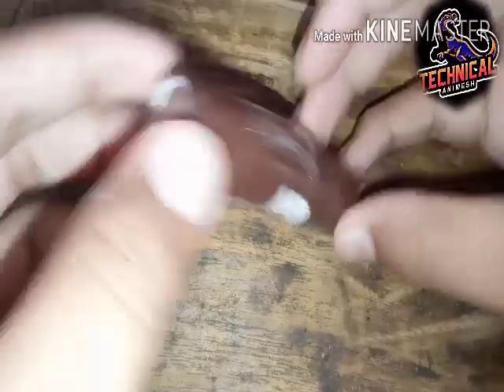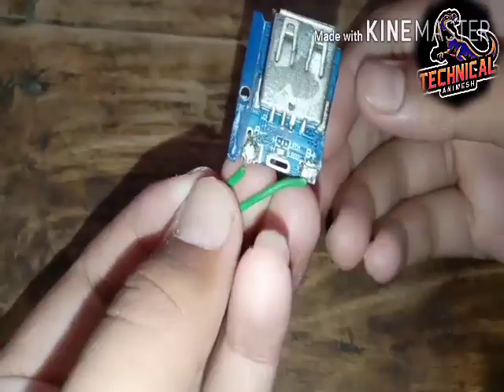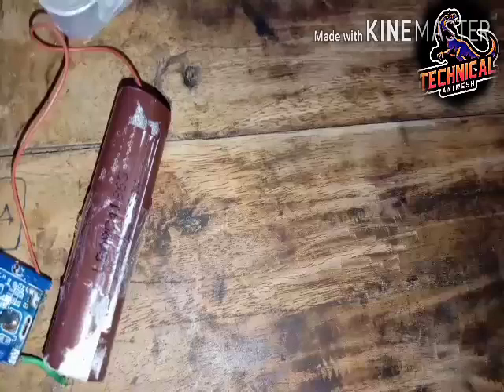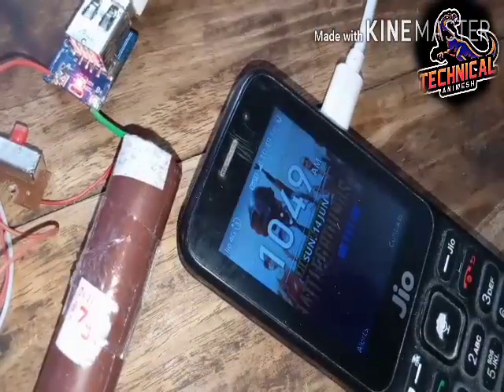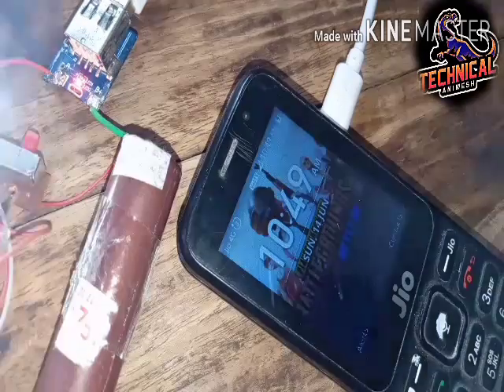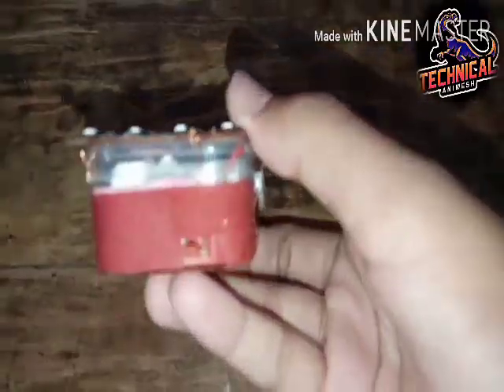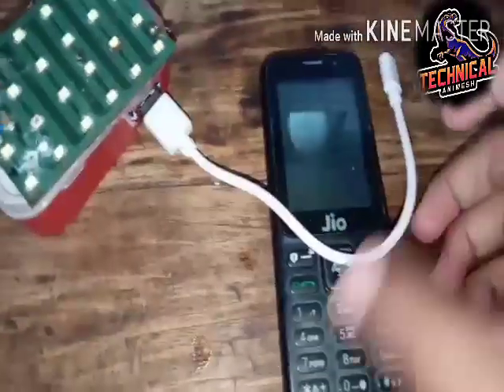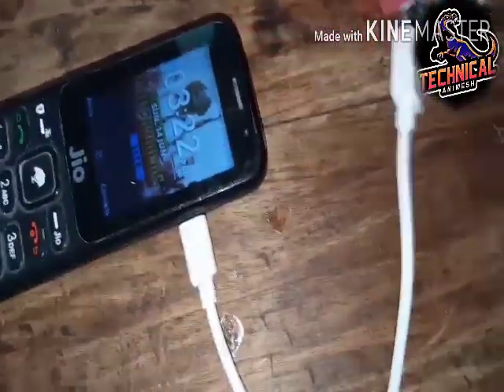How to make Emergency power Bank// 2 in one/ Homemade